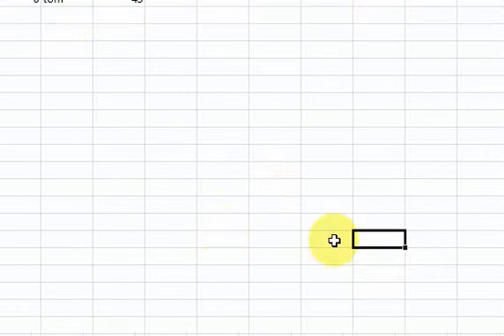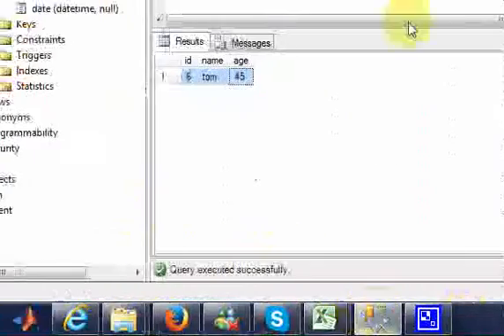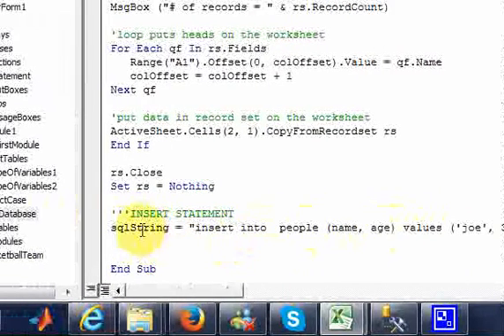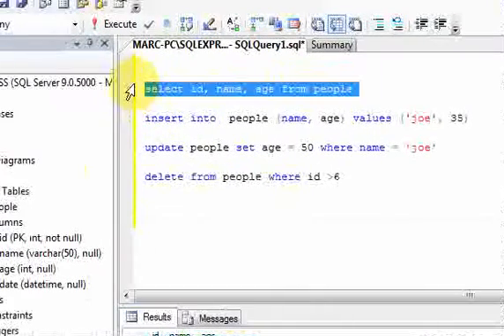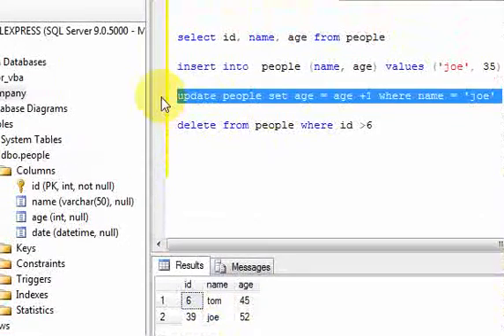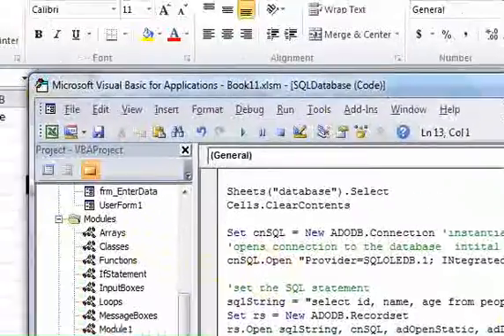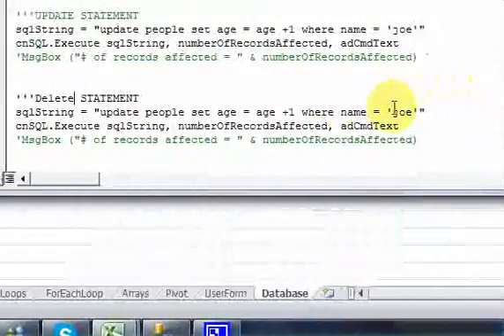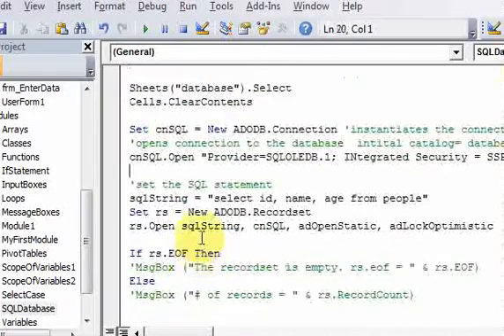Lesson 33.2 SQL Server Update Insert and Delete Statements in VBA